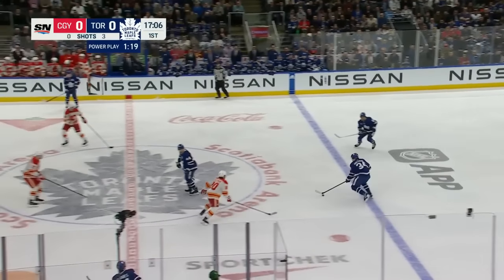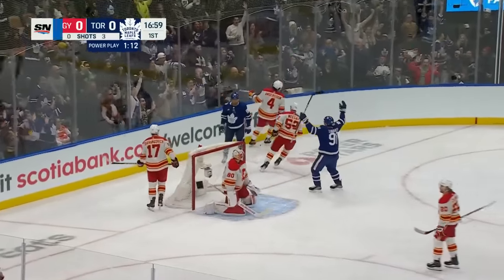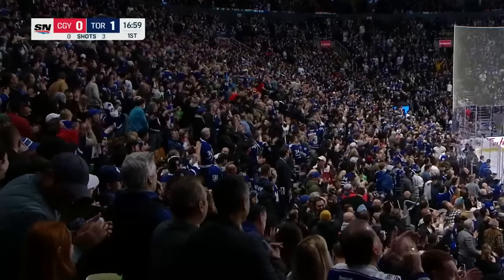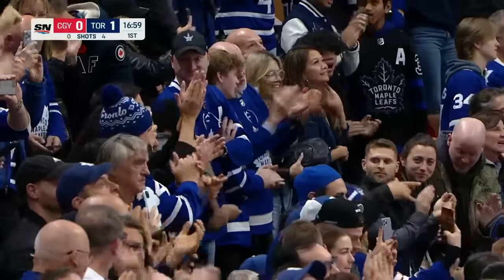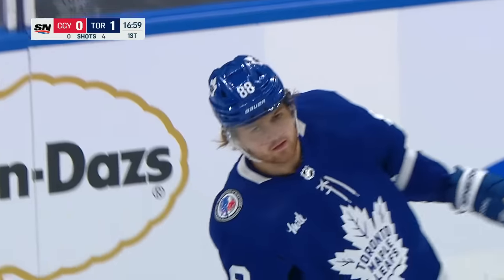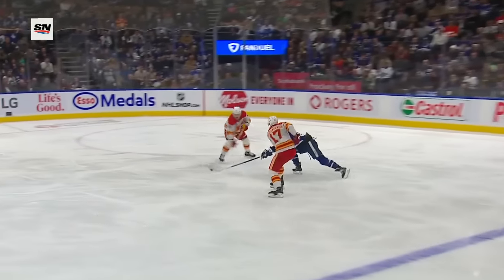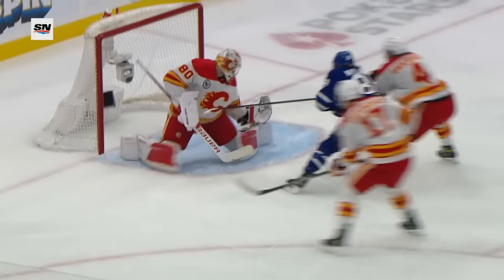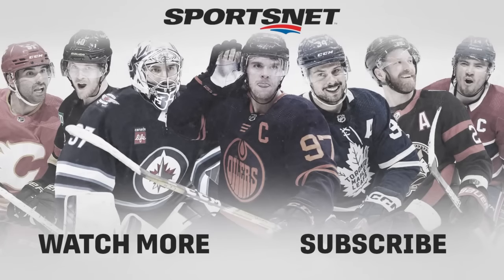William Nylander Splits The Flames Defence To Extend His Point Streak To 14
Watch as Toronto Maple Leafs forward William Nylander puts on the moves on the power play, sliding through the Calgary Flames defence to pot a goal and extend his season-opening point streak to 14.